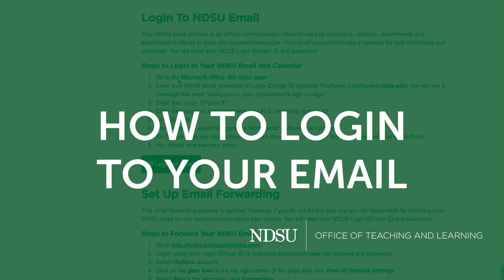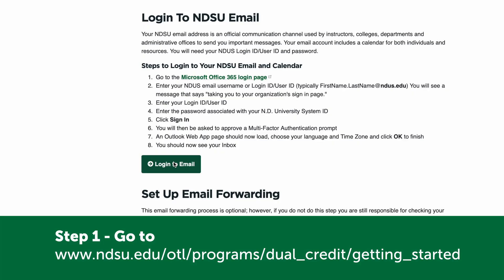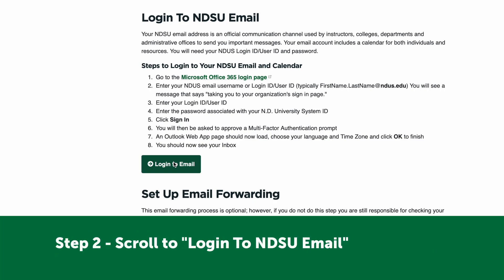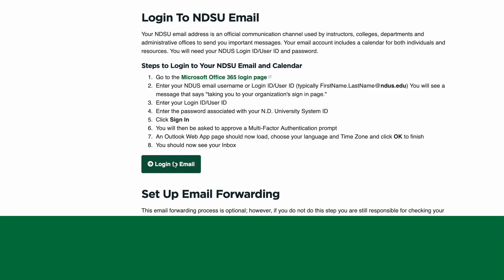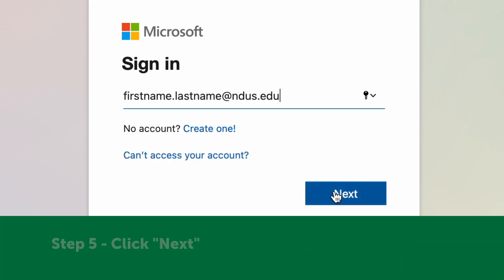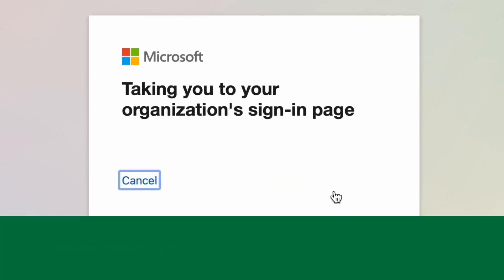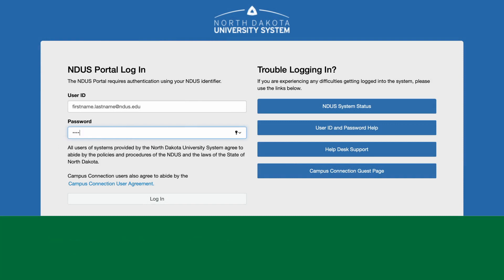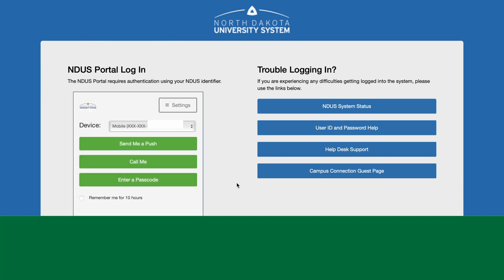How to Login to Your NDSU Email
Walk through the process of finding and logging in to your NDSU email account.